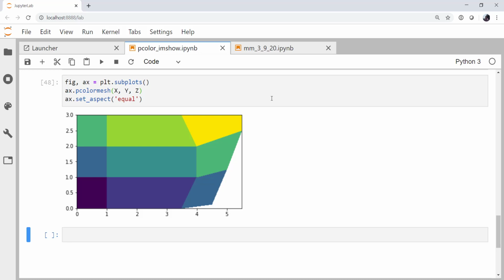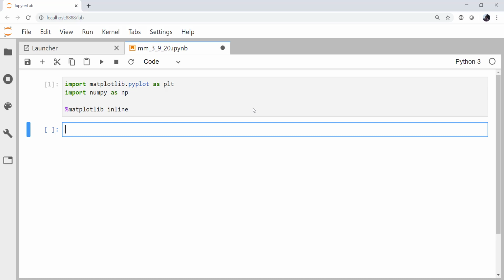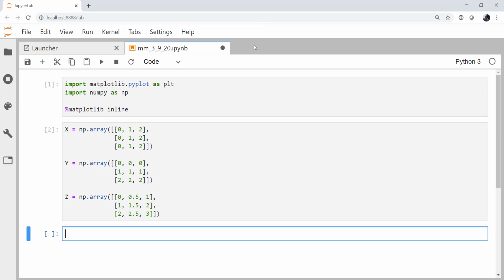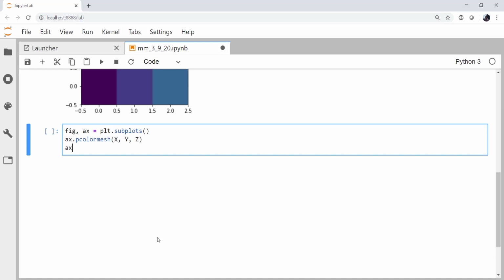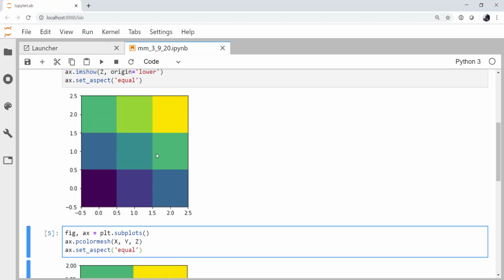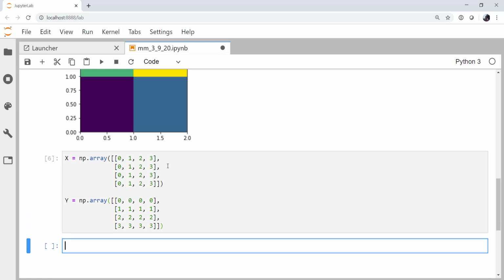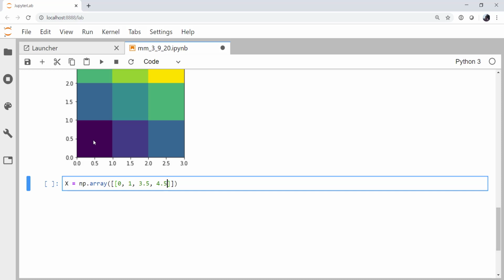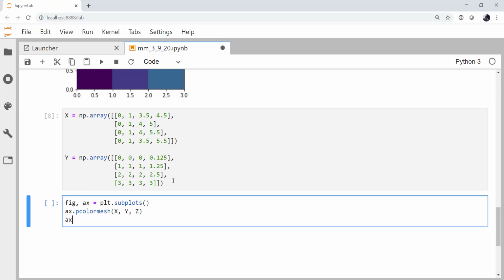MetPy Mondays #121 - What's the difference between imshow, pcolor, and pcolormesh?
Finally understand the difference between imshow, pcolor, and pcolormesh on this week's MetPy Monday!